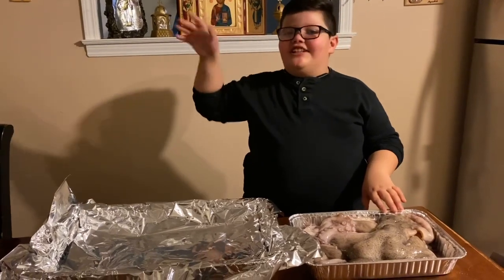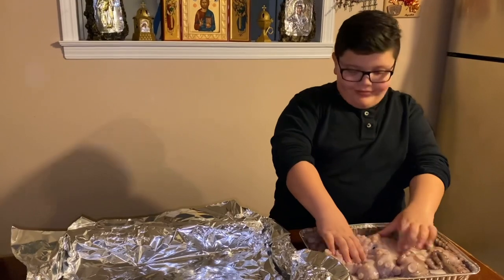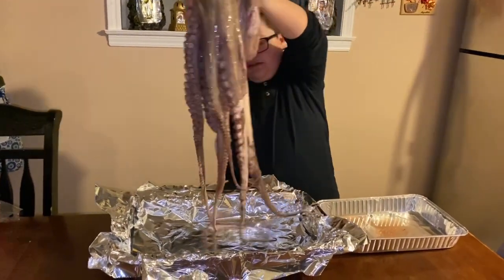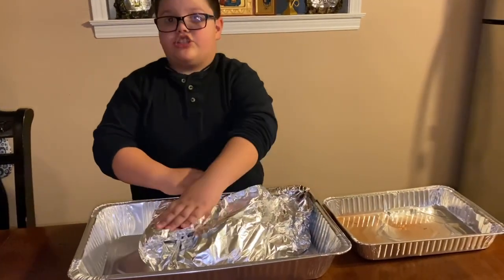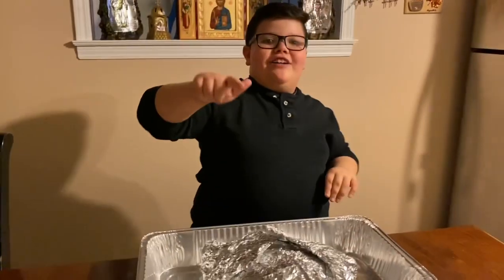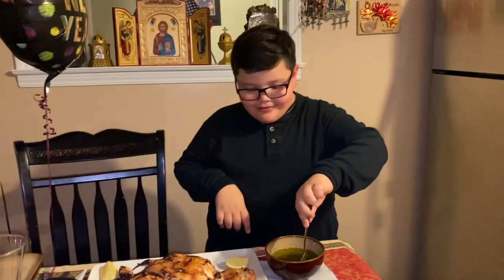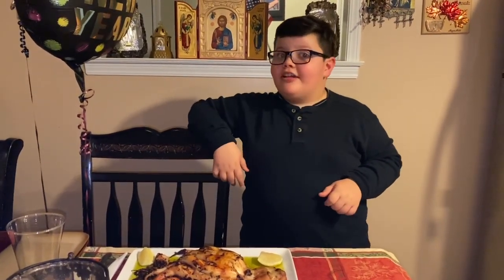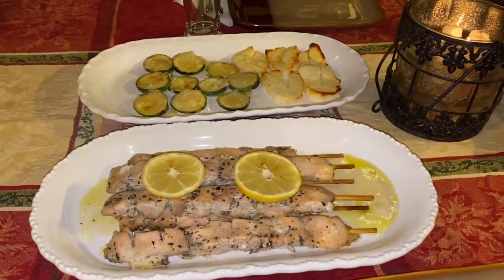New Year's Eve Dinner!!!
Watch Chef Panagioti cook octopus for our New Year's Eve dinner! The rest of the food was cooked by his Momager!!! Happy New Year's to all!!!